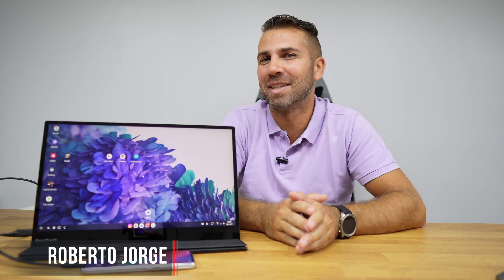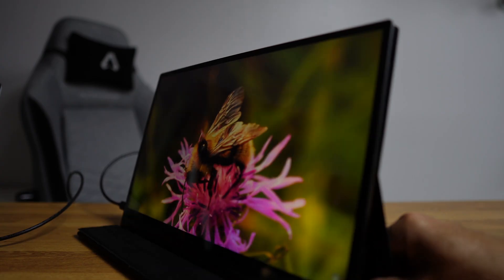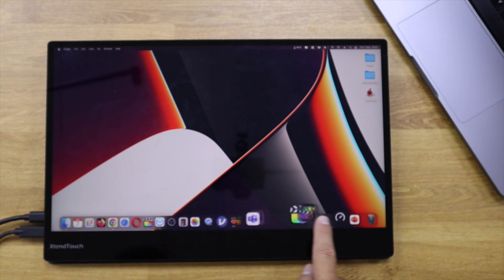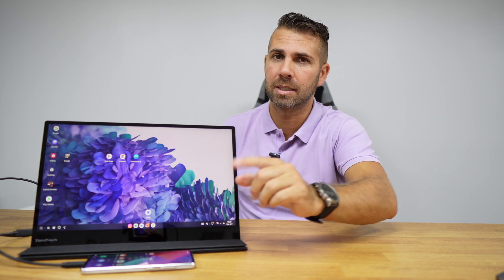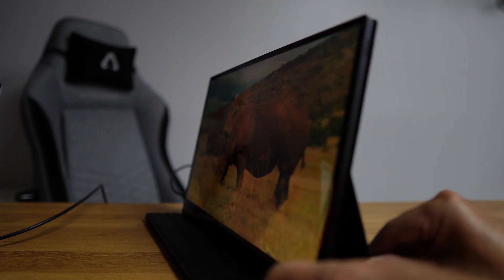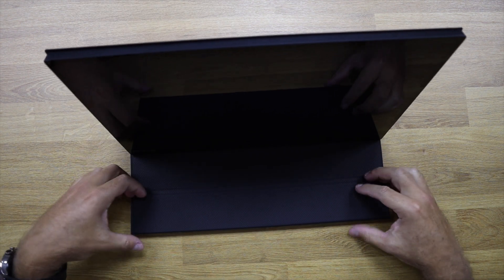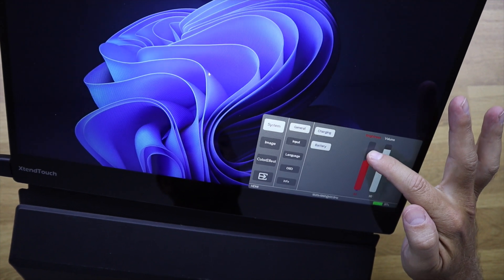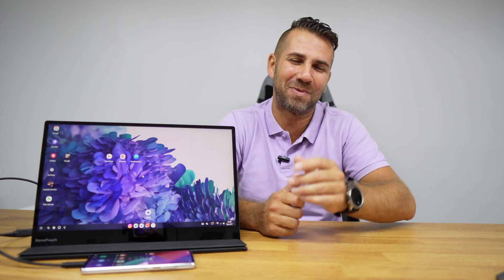The WORLD´S First Touch Screen for Mac !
XtendTouch XT1610F (V3)

✅ RECORDING GEAR: ✅